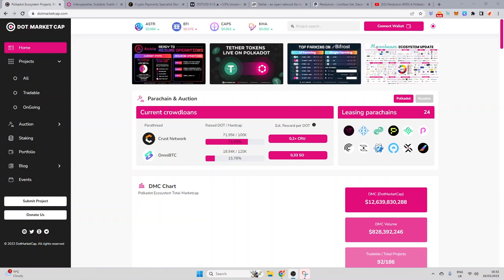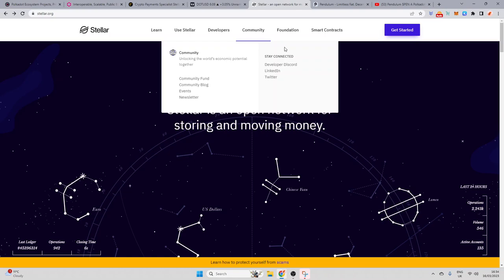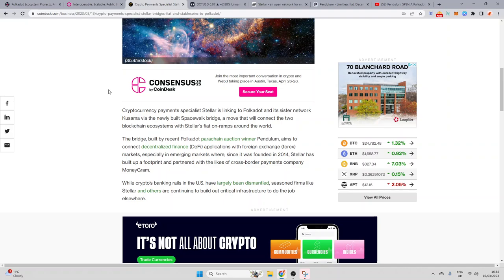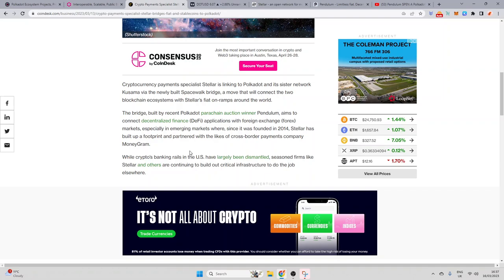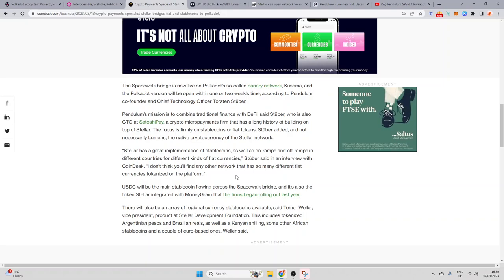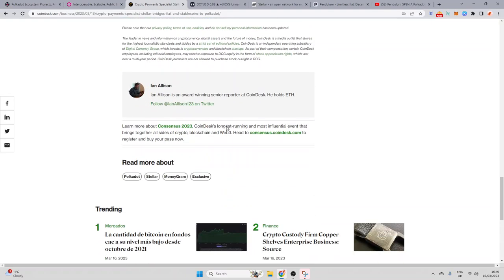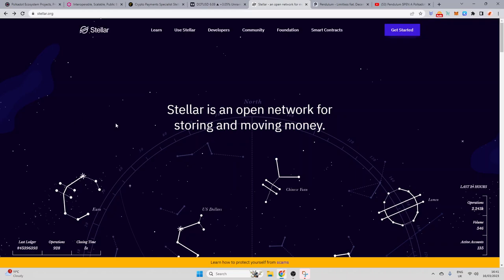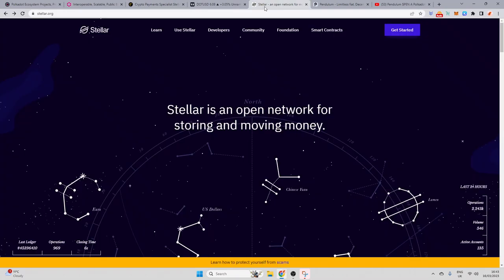POLKADOT DOT AND STELLAR LUMENS XLM COMBINE FORCES TO BRING A WIDE VARIETY OF STABLECOINS TO $DOT!!!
Welcome back everyone. big news, skywalker bridge just went live on kusama network and is sert to be coming to polkadot soon allowing traffic from stellar over to polkadot and subsequently the entire dotsama ecosystem! huge news

- A news category featuring weekly economic data, YT feed, scam watch & whale alerts

- A trading category which includes trading chat, TA updates, trade setups & community trade setups

- A 100x Altcoins category which includes the 100x altcoin list, videos on our altcoins, altcoin market caps and an altcoin chat

- A portfolio management category where we cover the basics of portfolio management, our current portfolio, the buy list for an ideal portfolio, price watch lists and portfolio management chat

- An educational resources category which is regularly added to, covering everything you need to know about crypto, from the basics of crypto, how to earn crypto, trade with it and how to use it.

- A members lounge where you can get to know the community, featuring a book club, NFT chats, casual voice channels and a non crypto chat, along with a weekly meeting covering the crypto space every Sunday @ 5pm UK time.

Join the crypto family to enjoy all these perks and many more. We look forward to having you join us in this very exciting time, so we can learn, grow, and prosper as a community, together!

Our Cardano Stake Pool Name: ALLIN

BITCOIN BTC ETHEREUM ETH CARDANO ADA TERRA LUNA AVALANCH BINANCE BNB SOLANA SOL POLYGON MATIC CRYPTO MARKETS FINANCE FED MONEY BLOCKCHAIN GOLD SILVER OIL CPI ALGORAND XRP RIPPLE JANET YELLEN REGULATION CRYPTO BLOCKCHAIN FED JEROME POWELL INTEREST RATES COMMODOTIES STOCKS POLYGON